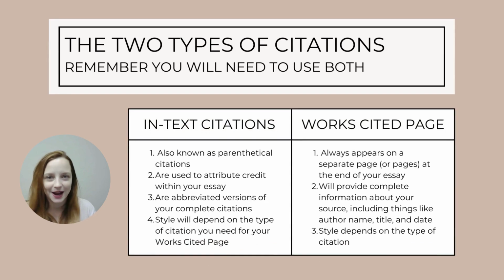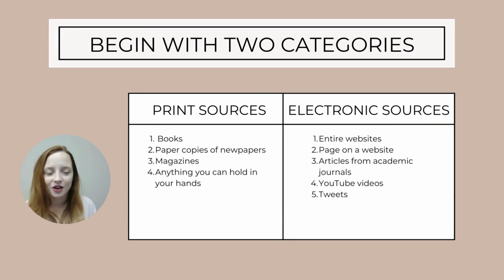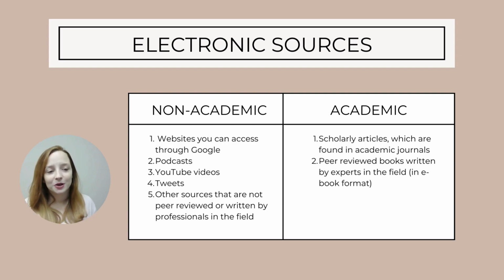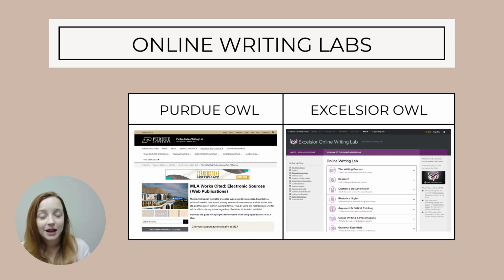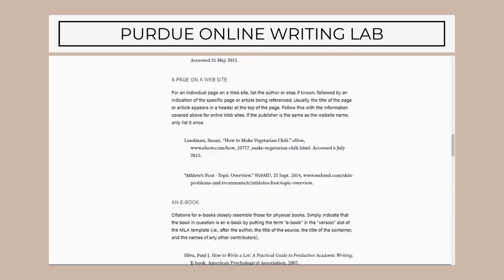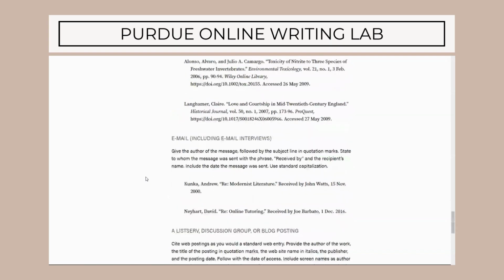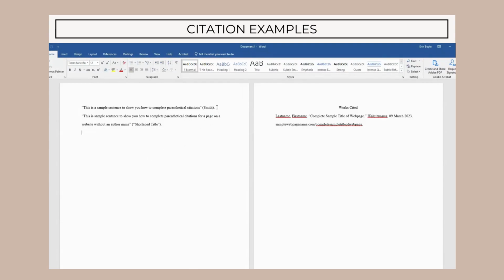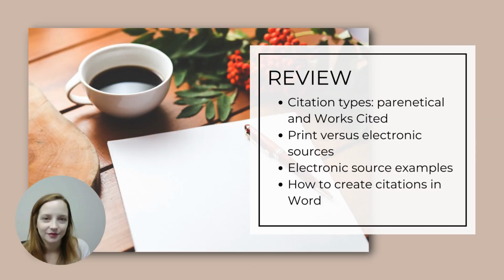Citation Basics - How to Do MLA Citations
In this video, I discuss some general ideas about citations. Then, we walk through some examples of MLA style citations and I show you how to make your own in Microsoft Word. If you have any questions, I'm here to answer them!